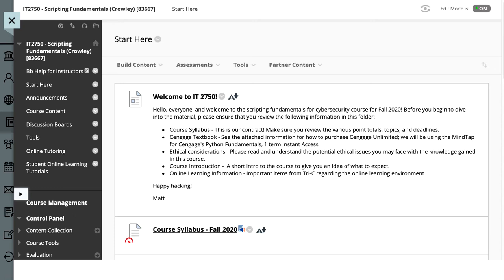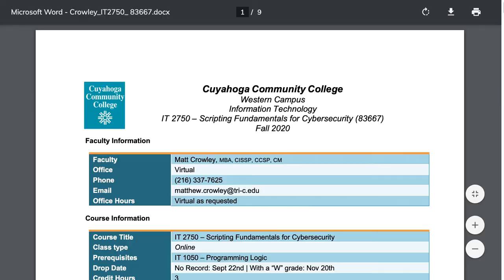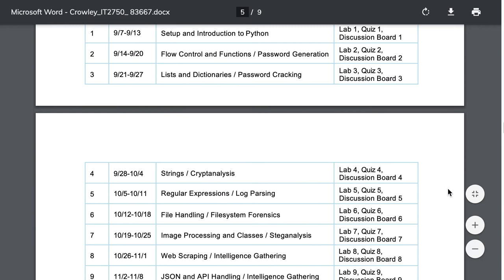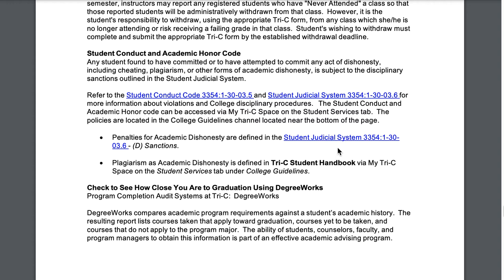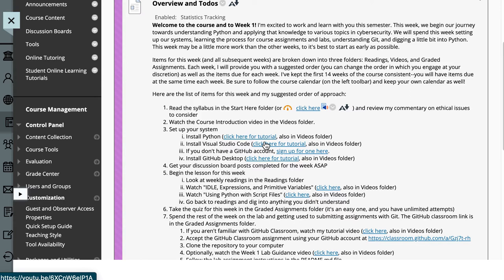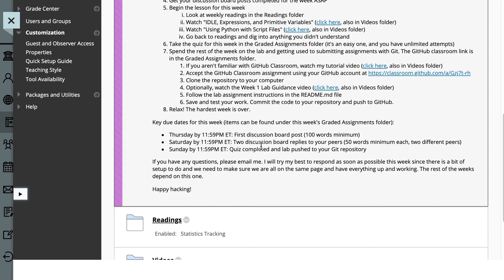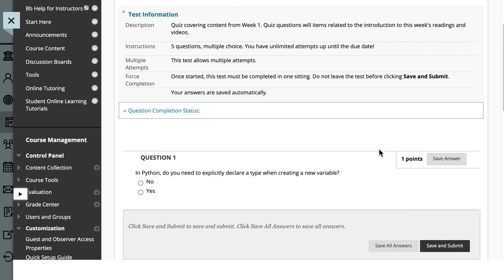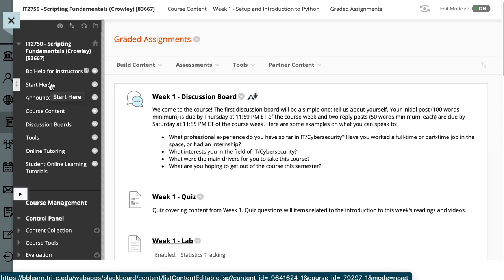IT 2750 - Fall 2020 - Intro